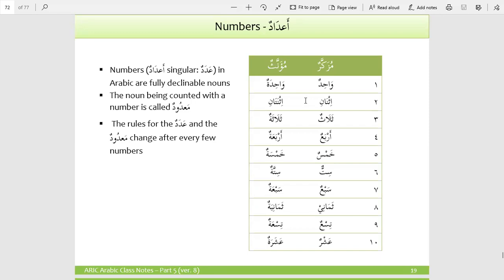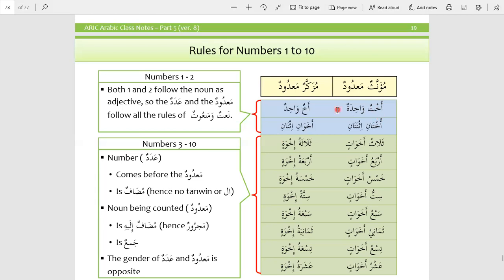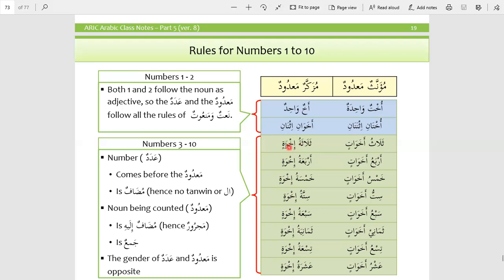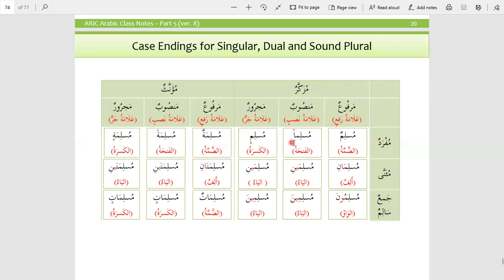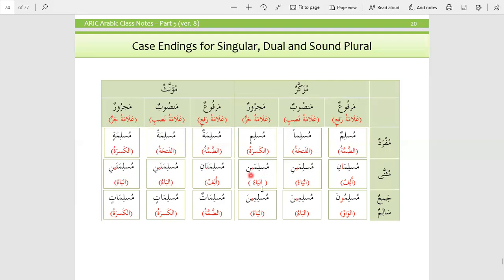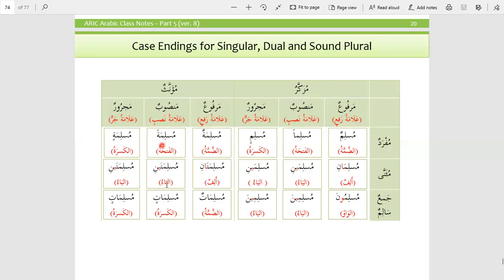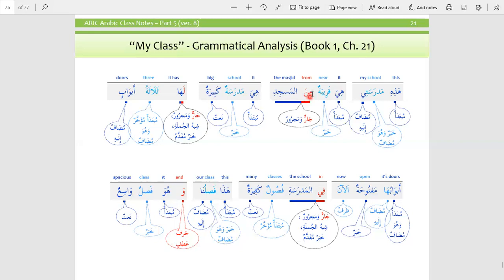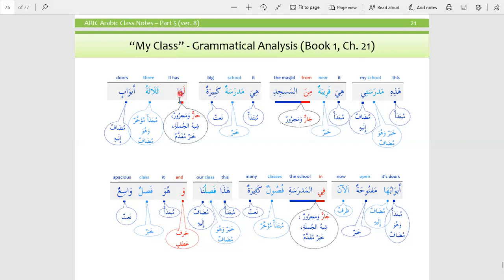Madinah book 1 Lesson 7 pt 1